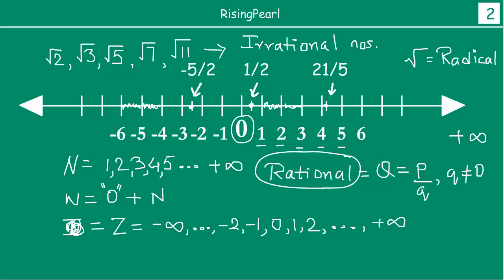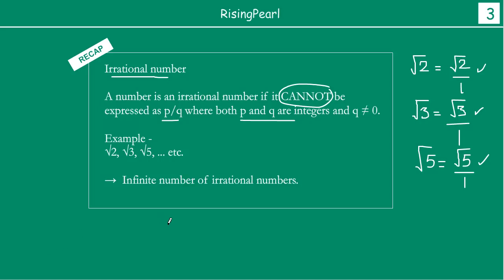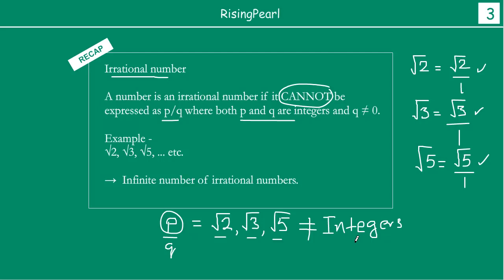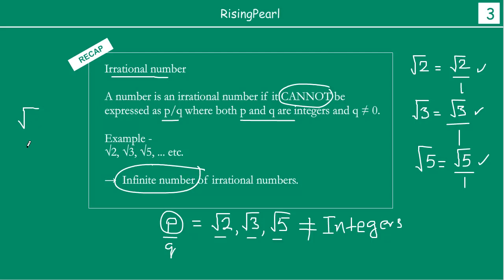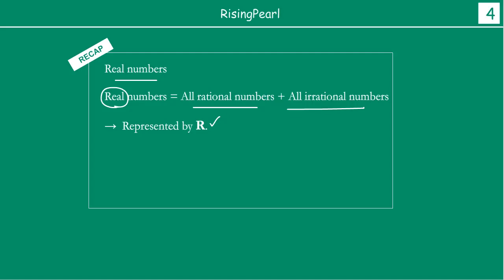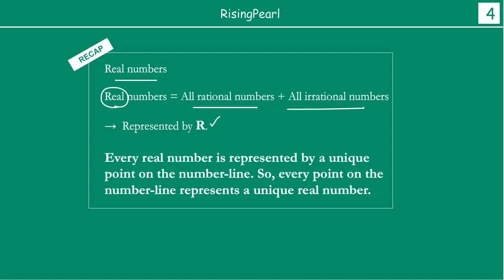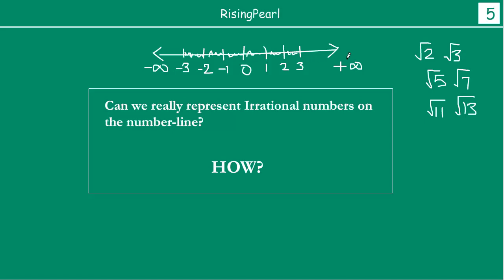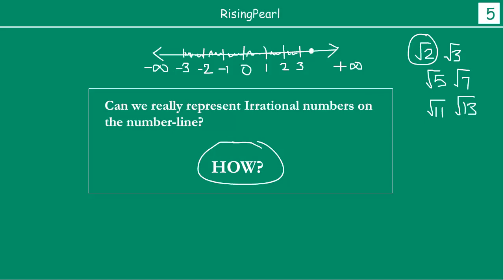Irrational numbers and Real numbers (2 of 2)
Friends,

This is a Maths video. This is the third webisode (Webisode-3) of Series-1 on Numbers, numbers and more numbers. In this video, we explore what are Irrational numbers. We learn that there are infinite number of Irrational numbers.

We also learn what are Real numbers and that all real numbers can be uniquely represented by a point on the number-line.